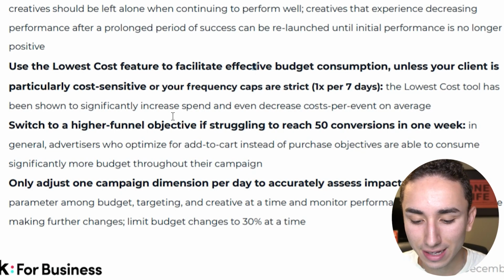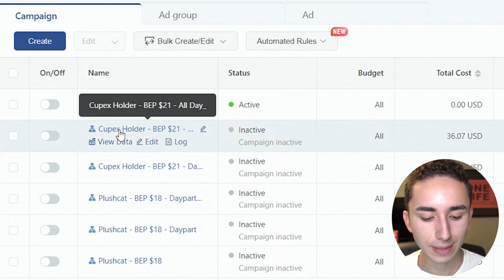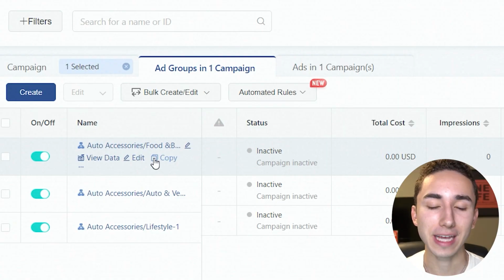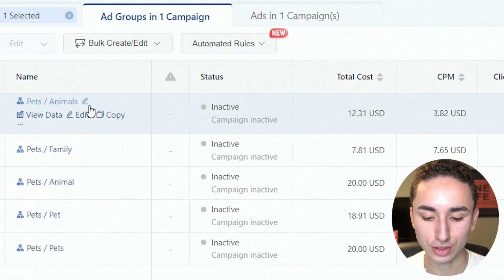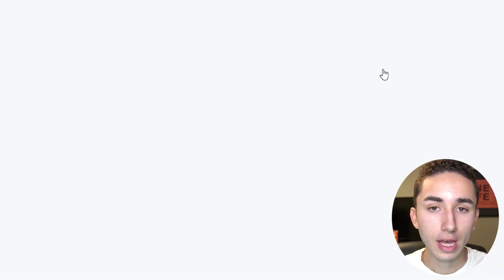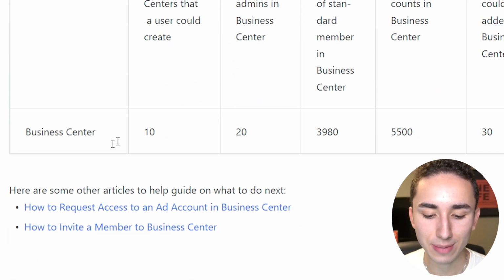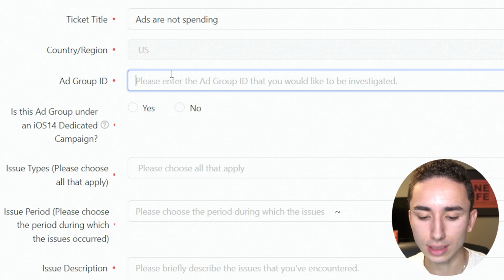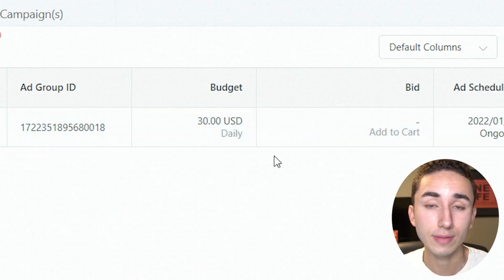TikTok Ads Not Spending? Here Are 9 Ways You Can Fix It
Timestamps:

00:00 - Intro

00:59 - Method #1 - Add To Cart Campaign

05:10 - Method #2 - Setup A New Pixel

08:29 - Method #3 - Creating A New TikTok Ad Account

10:26 - Method #4 - Test New Creatives

12:01 - Method #5 - Changing Your Payment Method

13:49 - Switching Your Account To Manual Pay

14:44  - Method #6 - Creating An Agency Account

16:34 - Method #7 - Broaden Your Audiences & Increase Daily Budget

18:15 - Method #8 - Contact TikTok Support

20:57 - Method #9 - What To Do If You're Scaling & Your Ads Stop Spending

22:44 - Audiences Interfering